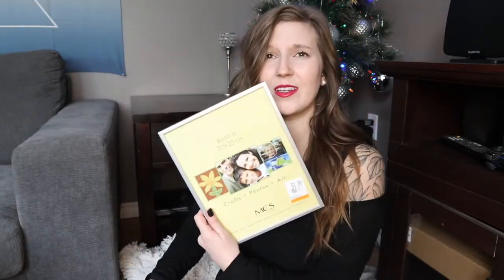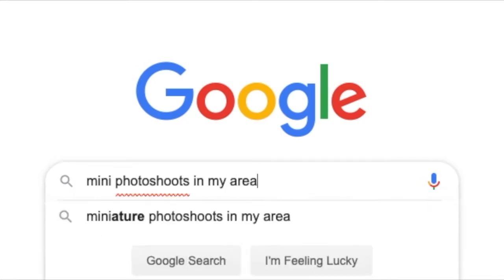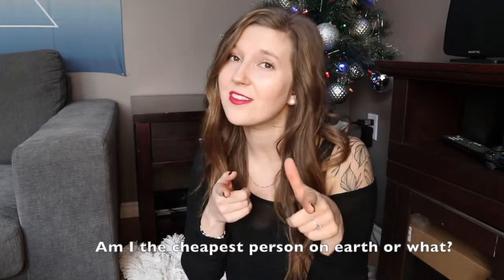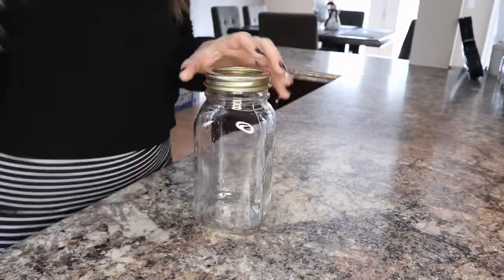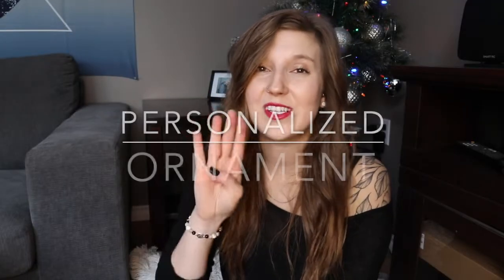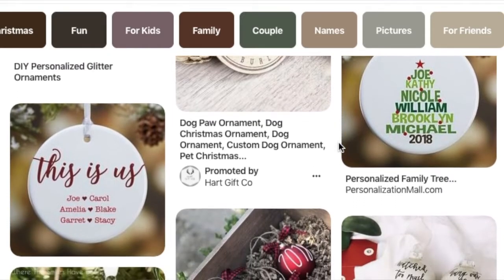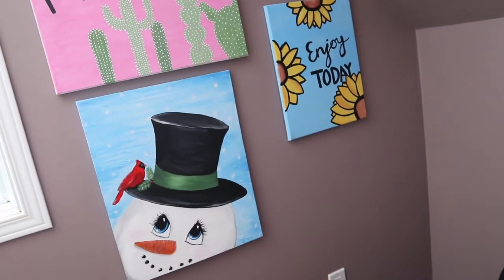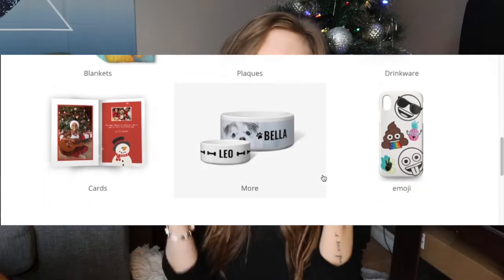CHEAP GIFT IDEAS (for christmas)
Hi friends! Here's a short video of gift ideas that won't break the bank for Christmas. Enjoy the video $$$